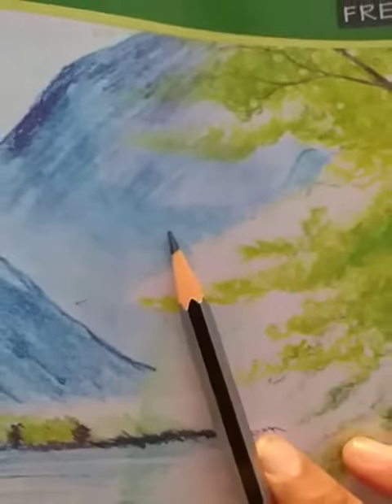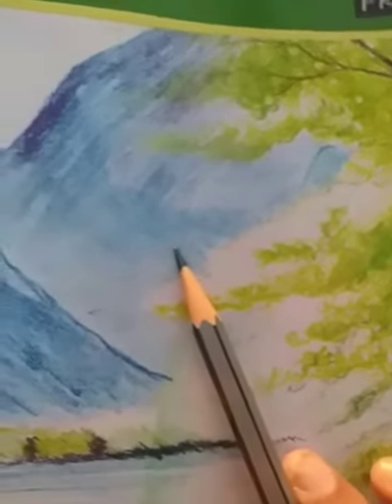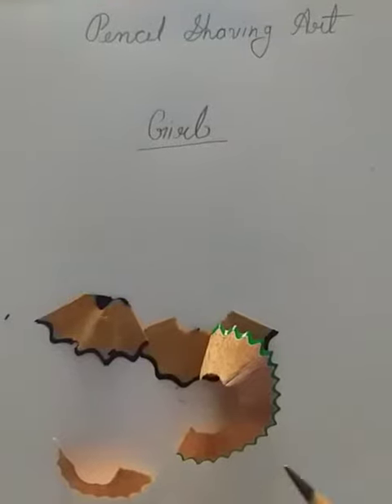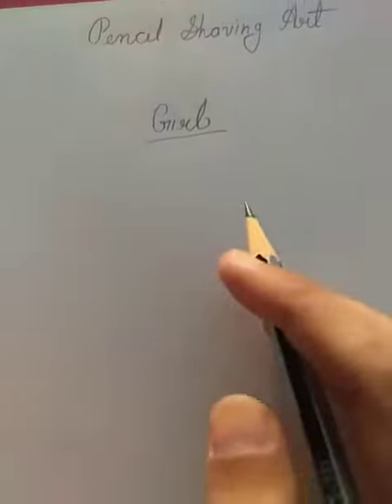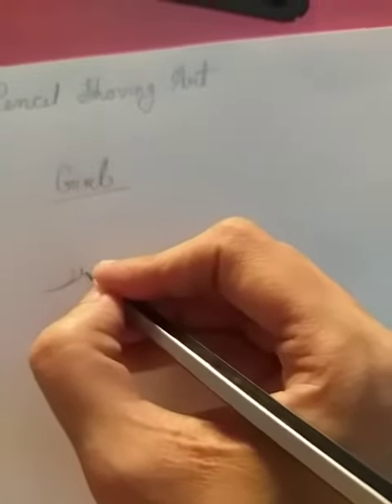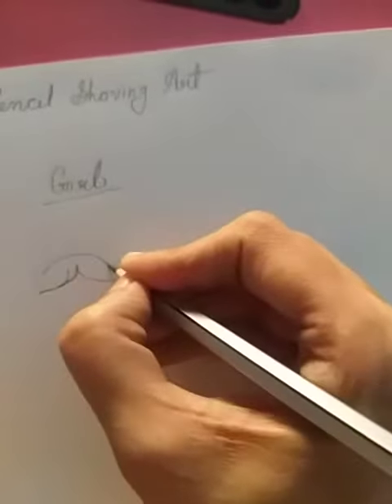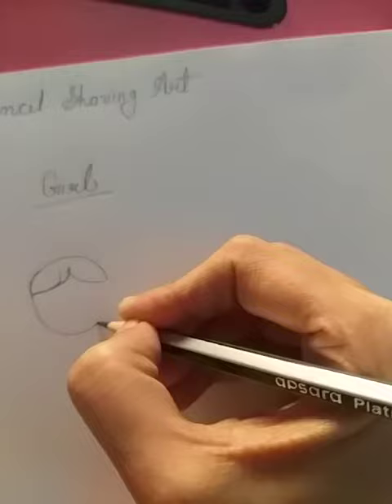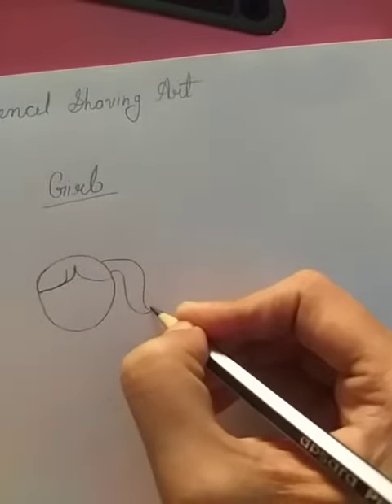15 June 2021